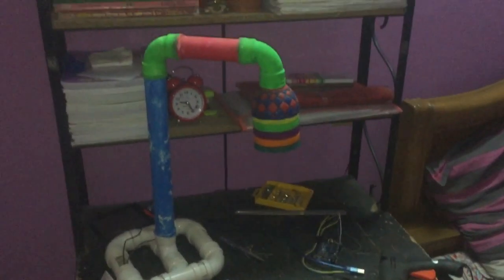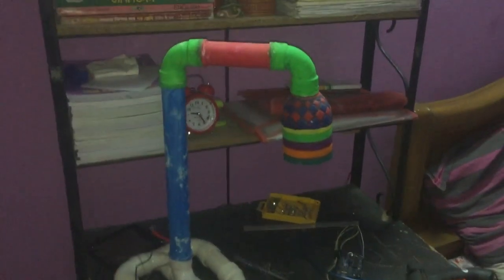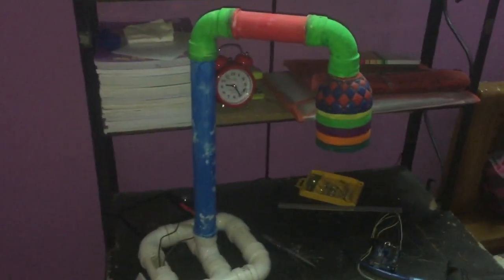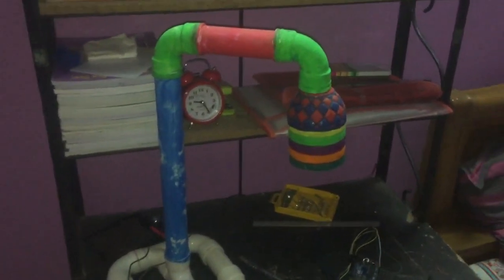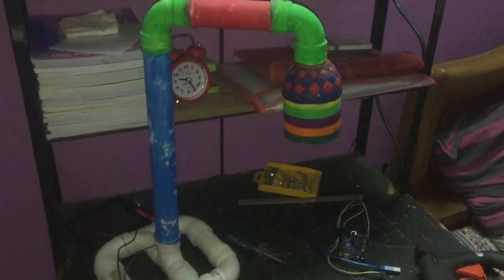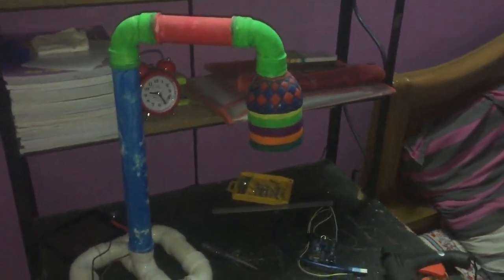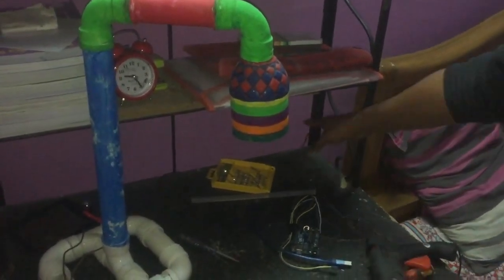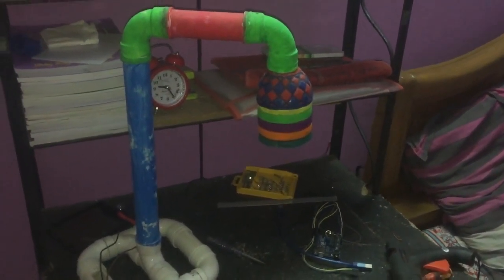Arduino Automatic Table Lamp for Study - Arduino diy.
Ashraf Minhaj is back again with - Arduino and PIR motion sensor based automatic multiple light control system. Room light on - TableLamp off. Room light off - TableLamp on. Perfect device for study. Control things by just waving at them.

Tumpa - My best friend's (Niloy) sister and our beloved darling sister. Courtesy - Mahdi hasan Niloy.